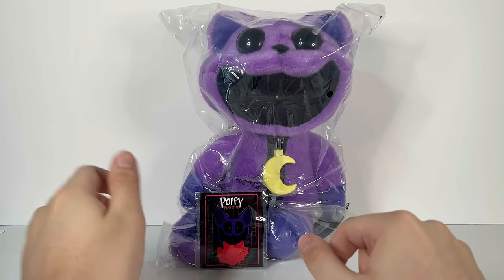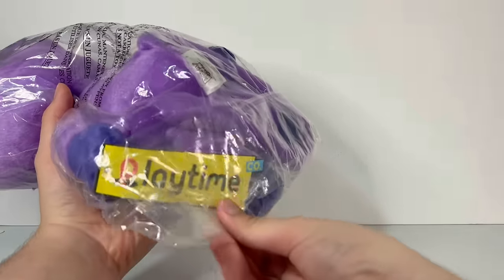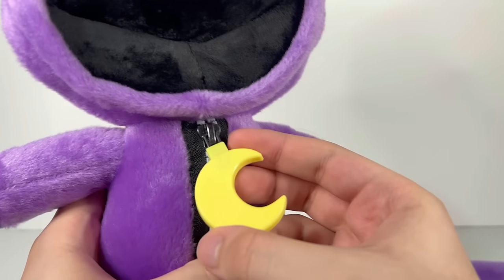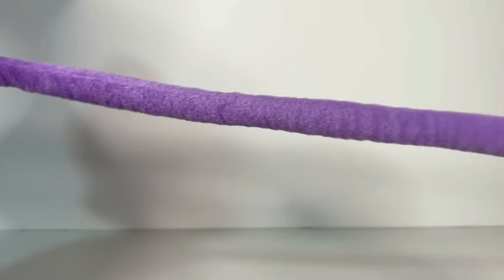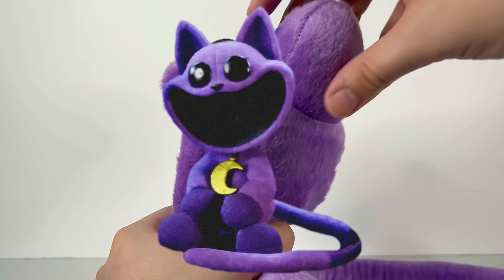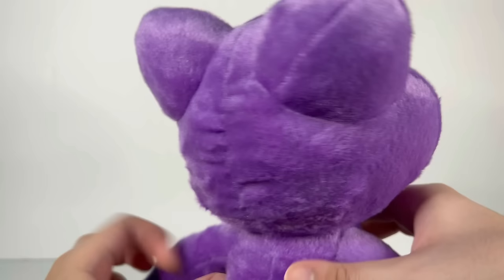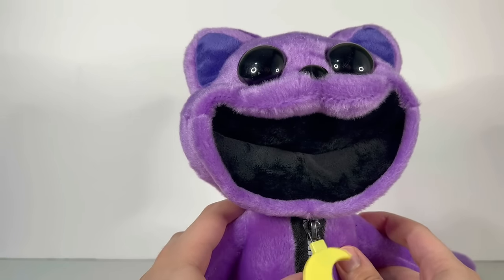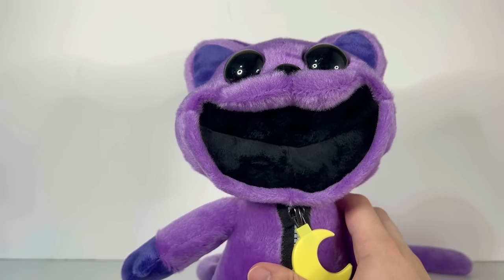The Official CatNap Plush Is HERE! - [Poppy Playtime Plush Review]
We'll be Reviewing the new official Poppy Playtime CatNap PLUSH!! We'll also be giving a glimpse of what's coming up next in the MERCH NEWS section of our channel! So be sure to check out this video to find out all the latest news and trends in Poppy Playtime MERCH!

Hey guys! I hope you enjoyed today's video, give a LIKE👍 if you want to see more Poppy Playtime Videos.